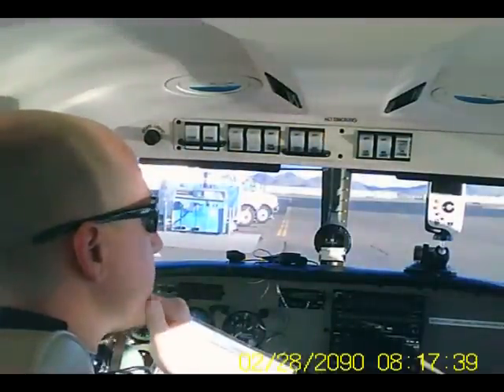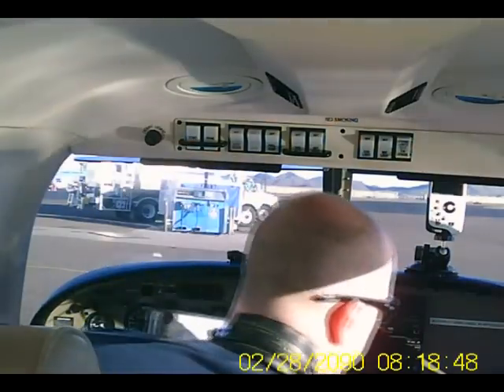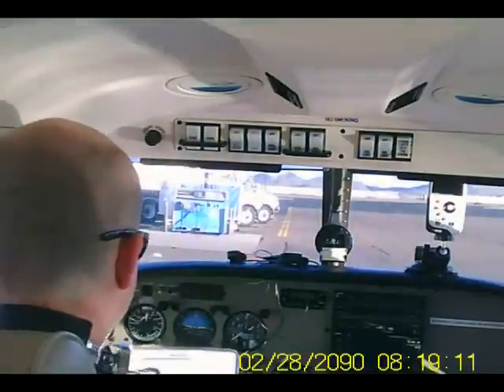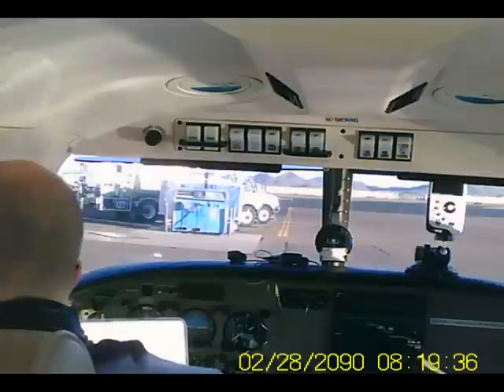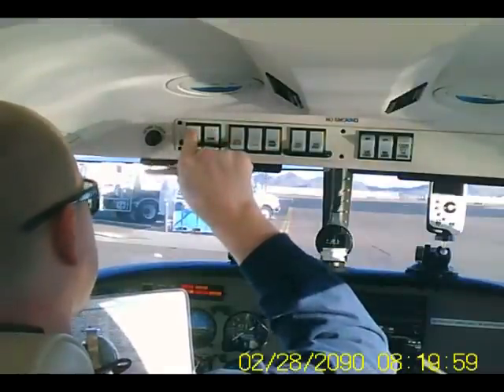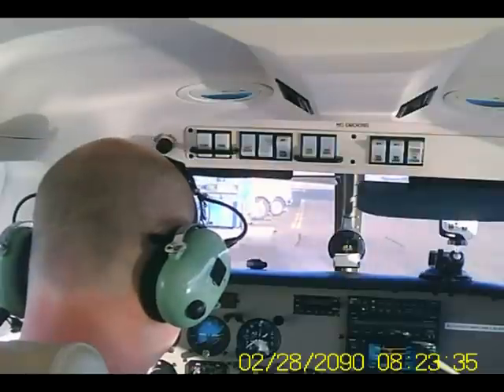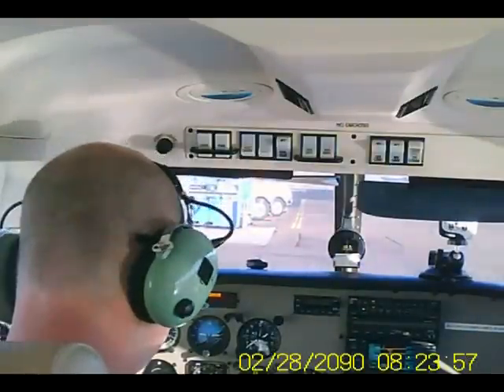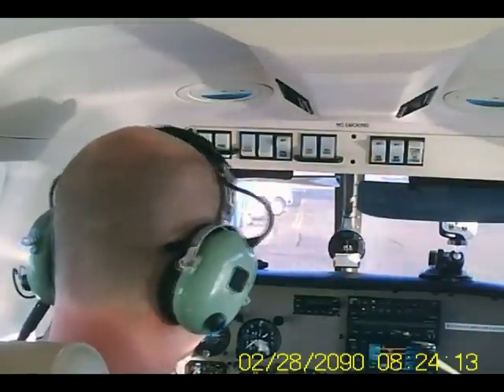First Solo Cross Country Part 1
Part 1 is going through the check list and starting the plane enter the flight plan into the Garmin 430's  and then taxi over and call up ground.
At this point in my training I have 30.8 hours and I need 9 more hours of solo and 3 hours of hood work and a mock check ride
The Plane is a 2003 Piper Archer III PA28-181
@cholubaz on twitter